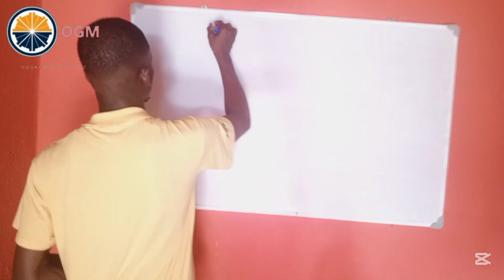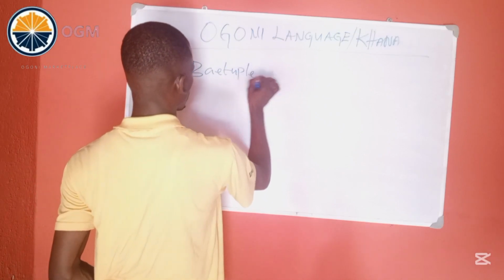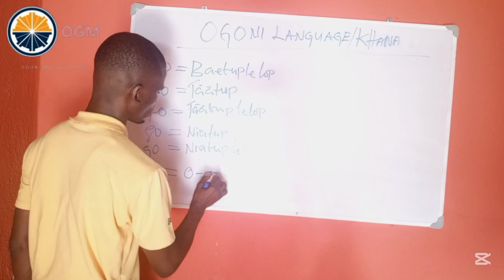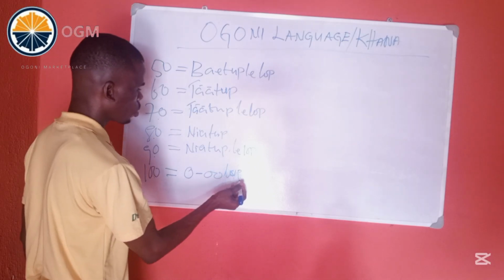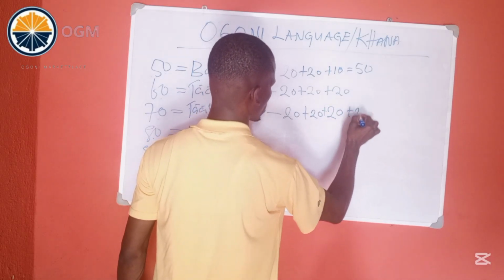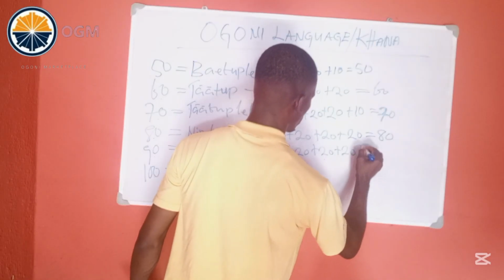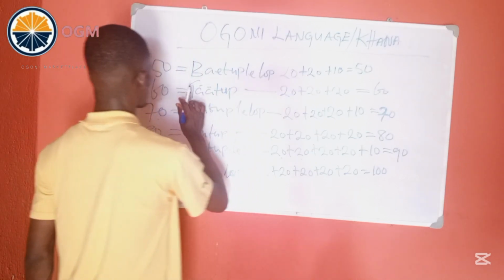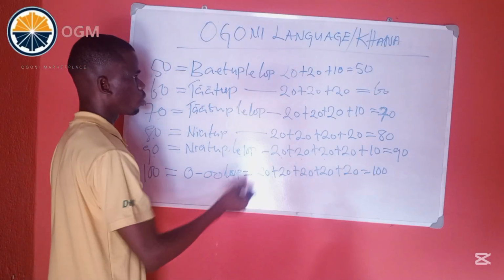Count 50–200 in Ogoni (Khana) Language | Learn Ogoni Fast 🔥